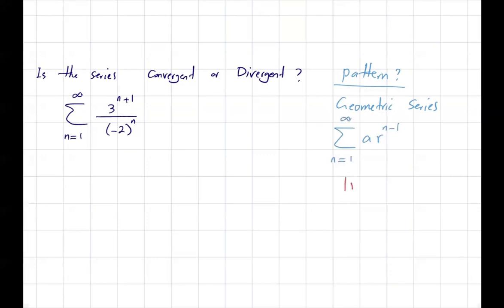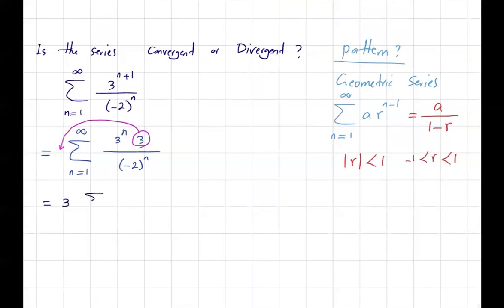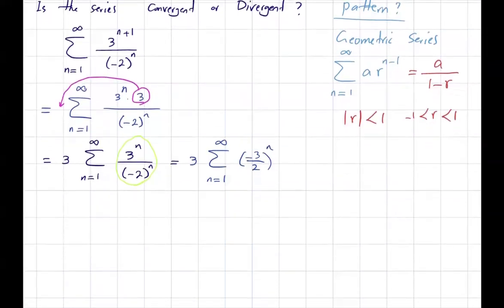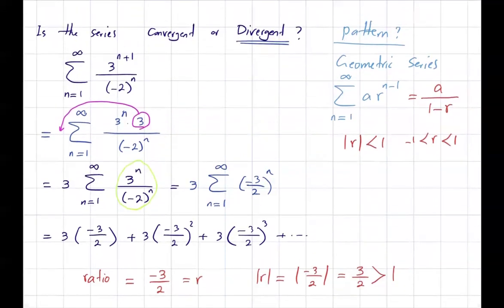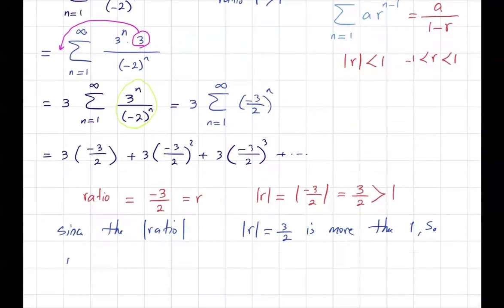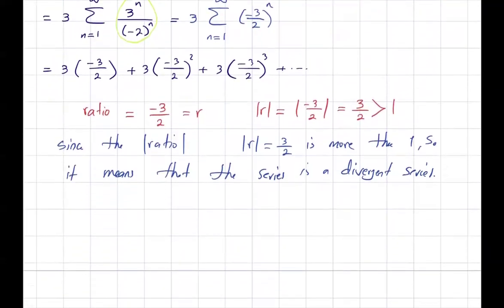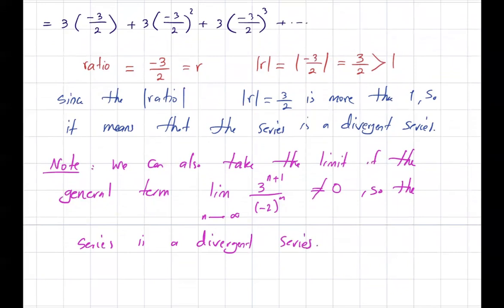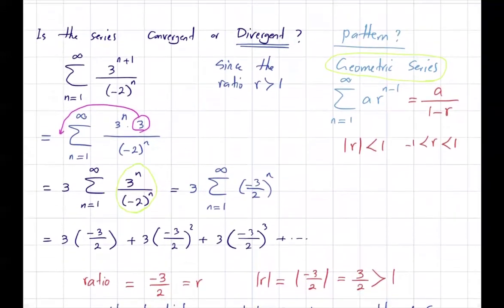Geometric Series 3^(n+1)/(-2)^n Is Divergent Since Ratio |r| Is More Than 1